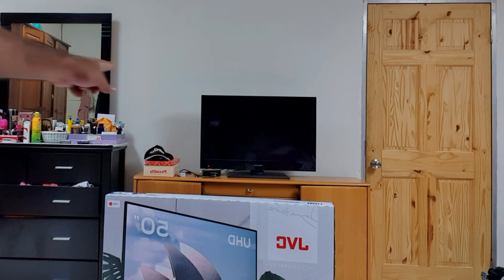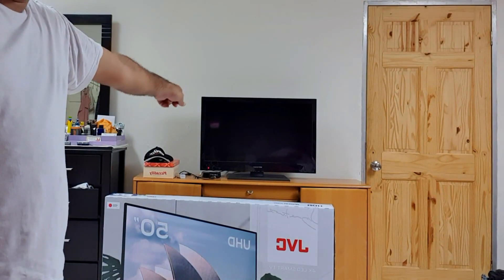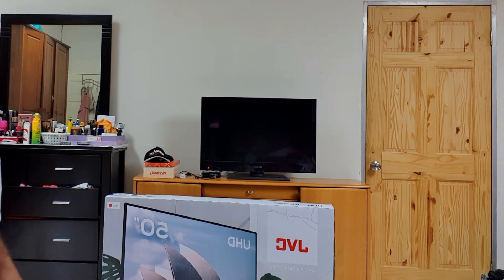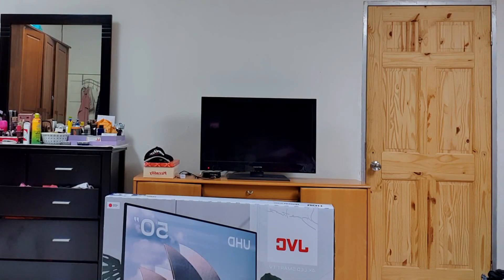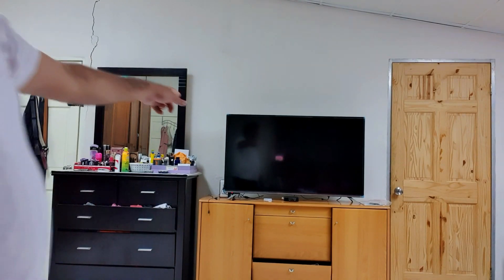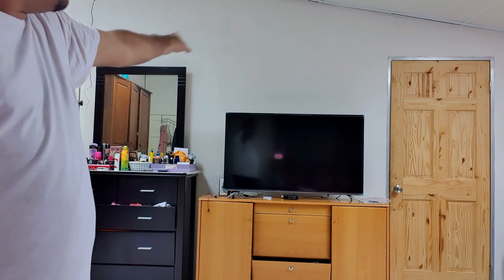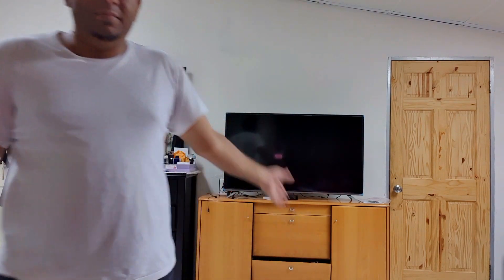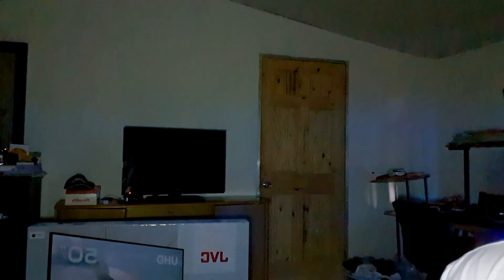JVC 50 4K SMART LED TV - So good I bought a second one! (LT-50KC585)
Yes, this is the JVC 50 inch SMART 4K LED TV LT-50KC585. This TV comes with Netflix, Youtube and Screen Cast / Miracast capabilities and partial chromecast in which only Youtube and Netflix works.